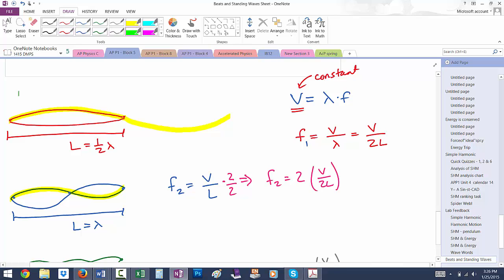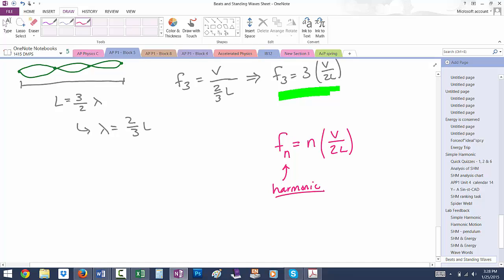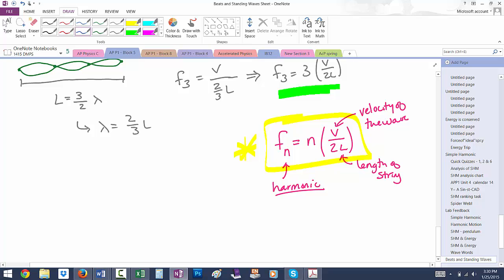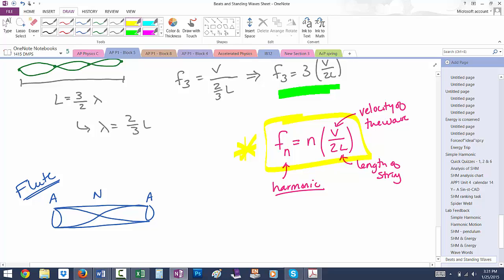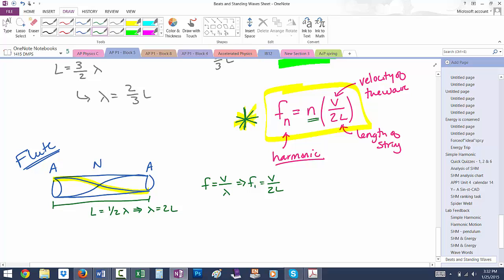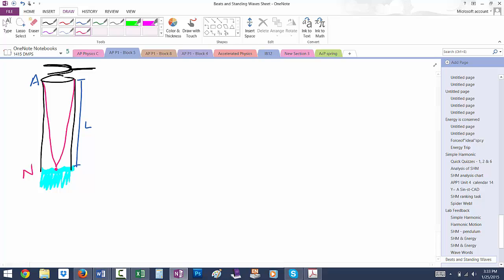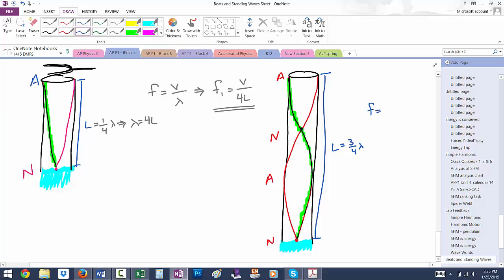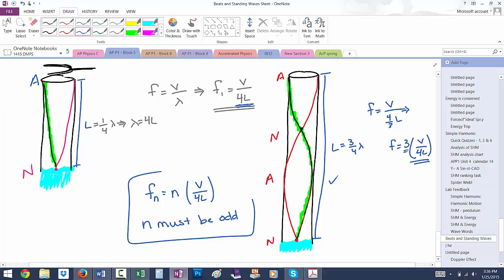APP1 - Standing Wave Derivation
AP Physics 1 - 2nd half of derivation for frequencies of standing waves in strings and air columns